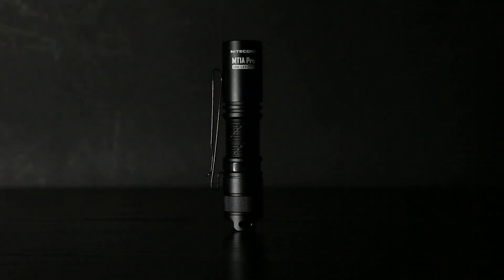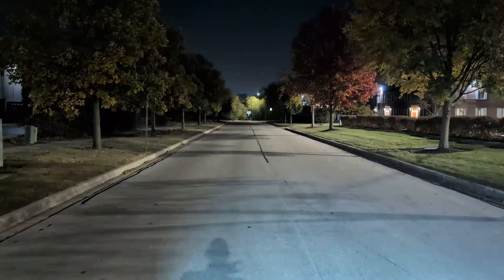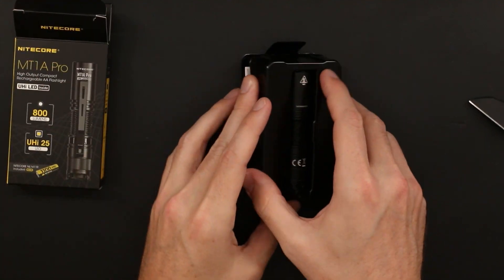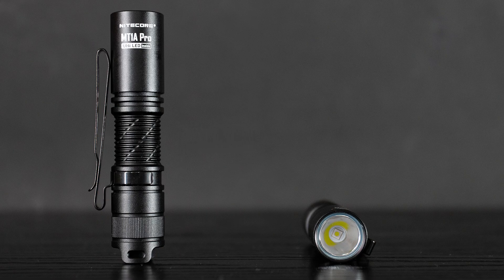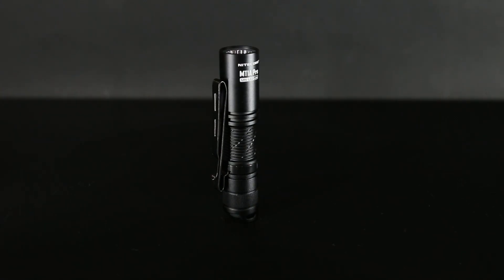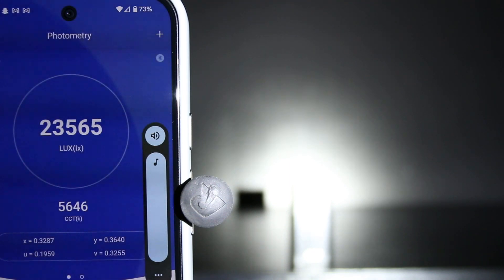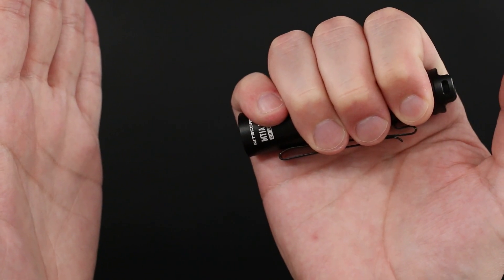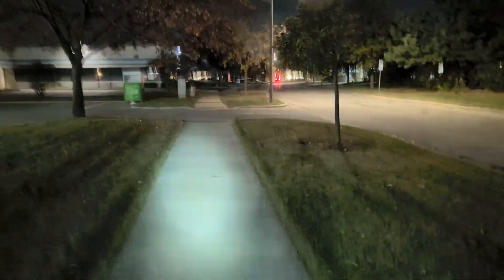Nitecore MT1A Pro Review and Unbox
- MT1A Pro on Amazon Prime

Please use the link above if you are buying anything on Amazon in the next 24hrs as this channel will get a small percentage even if the linked product isn't purchased. Thank you.